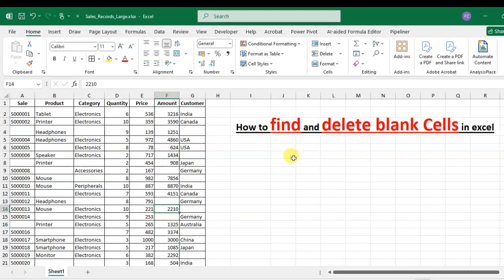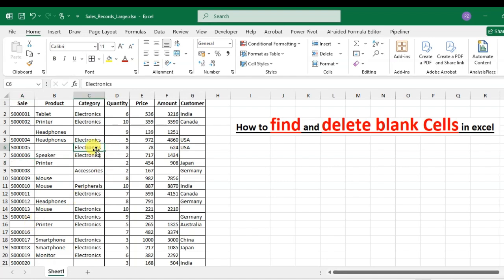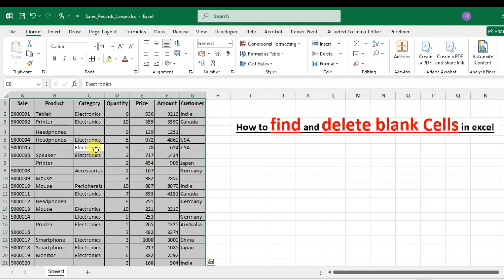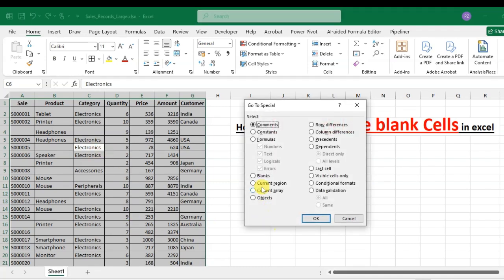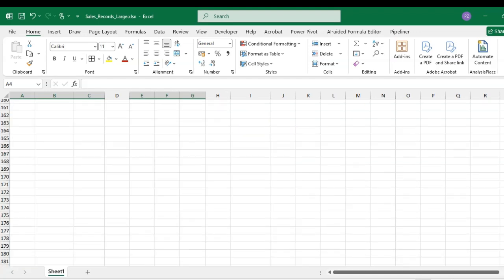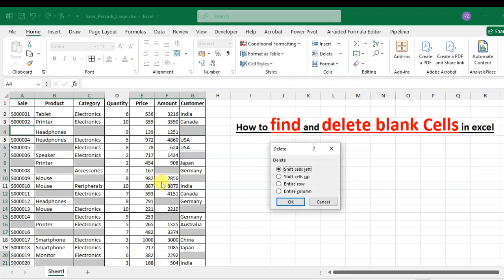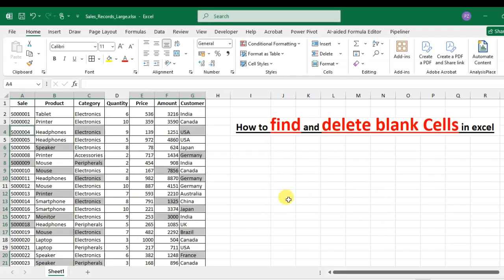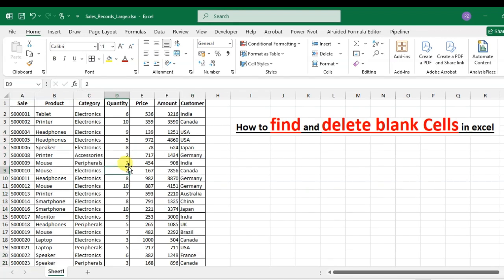How to find and delete blank Cells in excel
To find and delete blank cells in excel, first select any cell then press Ctrl + a to select full data. After that, press Ctrl + g and in go to dialog box, click special, then blanks and press ok. Now all blank cells will selected, press Ctrl + minus key, choose shift cells up, and click ok. This way, blank cells is deleted and rest data adjust automatically.